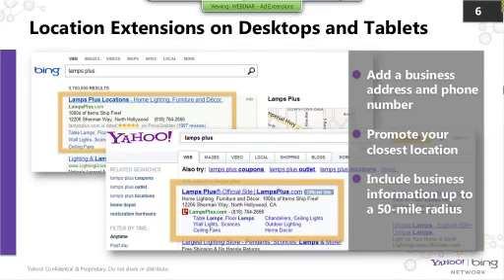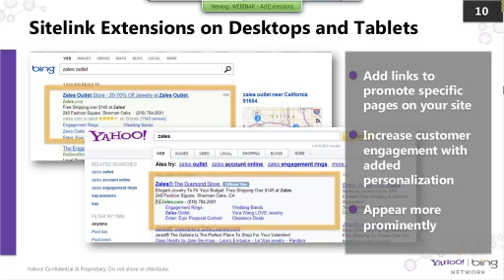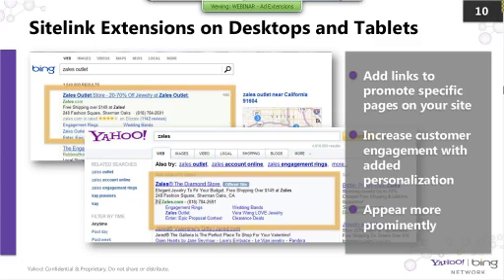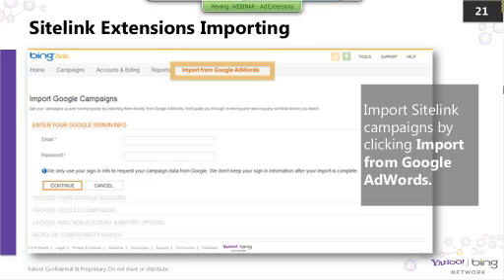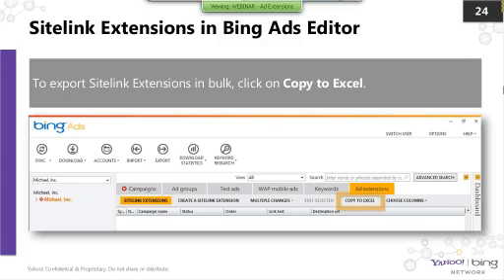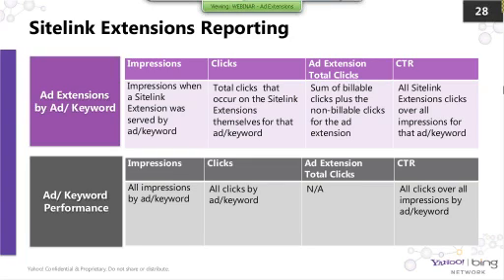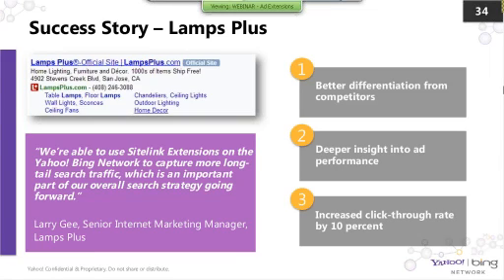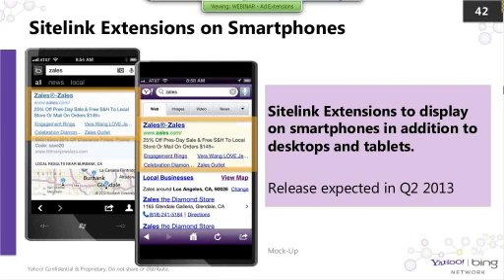Search Ads Get More Personal with Ad Extensions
Looking for ways to add more details to your search ads to make them more actionable and improve your ROI?